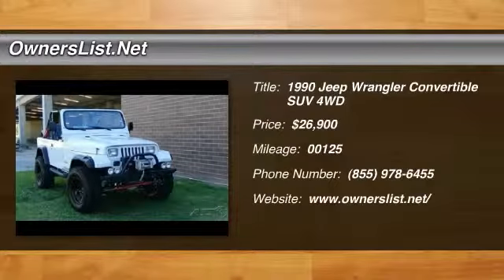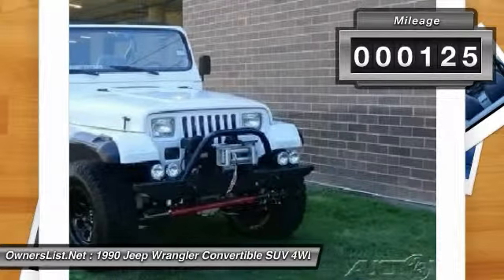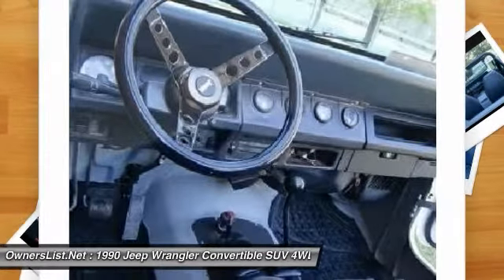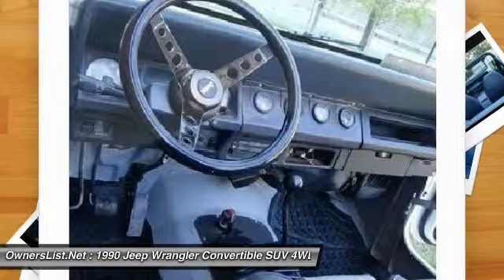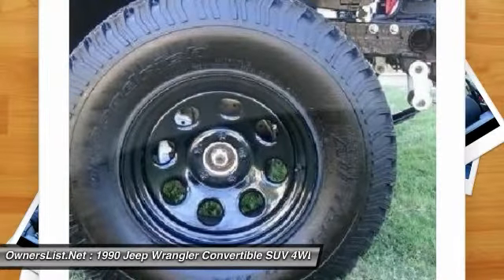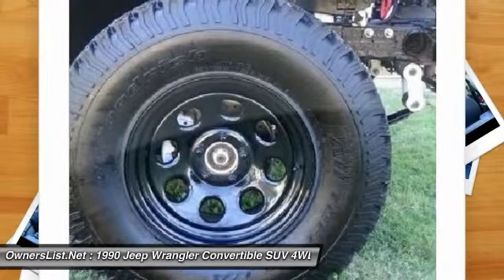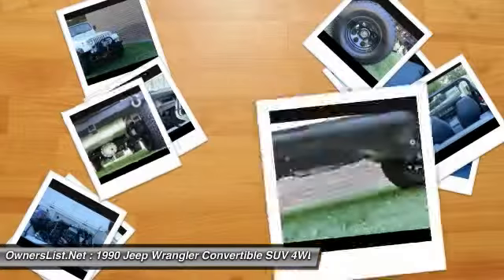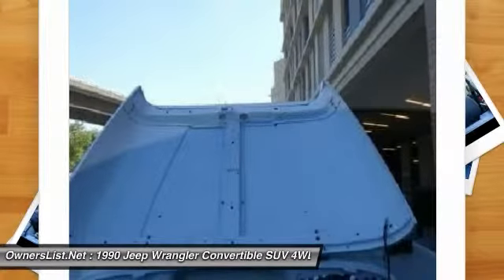1990 Jeep Wrangler JS185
1990 Jeep Wrangler Sahara

OwnersList.Net

1990 Jeep Wrangler For Sale in Dallas, Texas 75208  This 1990 Jeep Wrangler (6 banger) 4 Wheel Drive was restored from the ground up.  Every aspect was covered and some mods were made.  I spent two years doing this and this beautiful vehicle is in perfect condition,  with 1 or two items not replaced as the parts could not be found after  extensive search was done.   The breakdown as follows: Frame: stripped and PR3 triple coated. Tub aka Body: airline stripped, sealed, primed, painted and LineX coated,Engine: AMC 4.2 L V6 straight six engine rebuilt by Dallas Motor,Engine Adds: Weber 2 Barrel Carburetor, Delco HD Alternator,  Delco HD Starter, and Delco Titanium Spark Plugs.Battery: Blue Series Dry Cell battery with 10 year warranty. Transmission: 5 speed manual rebuilt by eagle transmission. Wheels and Tires: (5) BF Goodrich All Terrain 36 with 15 black wheels, Four Wheel Drive System: changed to Rough Country Inline Systems,Suspension: Rough Country Extreme Series: Suspension 4  and  Body 2 Body Rails: Rugged Ridge Steel with Linex coating, Wheel Protection: Rubber with LineX coating, Axles: Dana Systems 35 Series Axles,Winch: Smittybilt XRC 8 Series (8000 pound capacity) with cord.Roll Cage: steel stripped and power coated black, Front Bumper: Custom Bull Nose Forged Steel and Powder Coated.Rear Bumper: Rock Crawler Systems Forged Steel Linex coated.Brakes: Disc Front and Drum Rear all systems replaced. Dash the original dash cleaned and repainted. Console Dials: all new: gas, oil pressure, volt meter, gas (non-working).Seats: Smittybilt System front seats custom weld mounted, rear original seat,  broken down, new material and stu